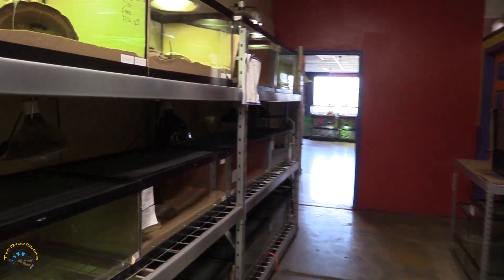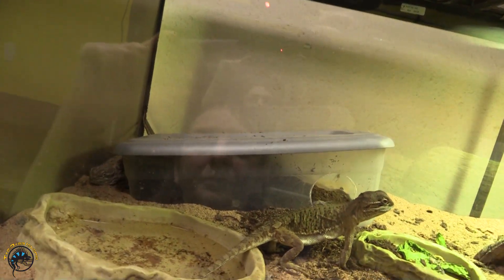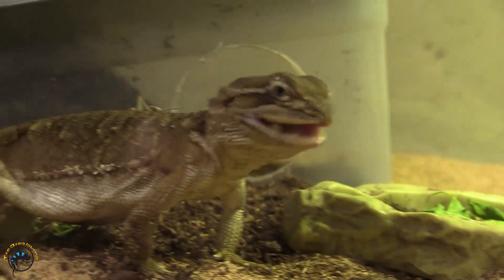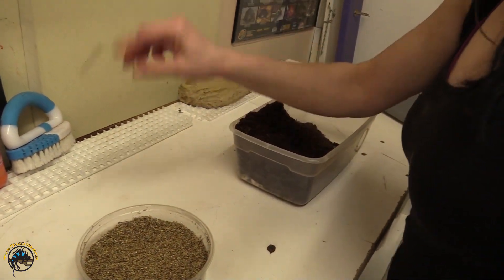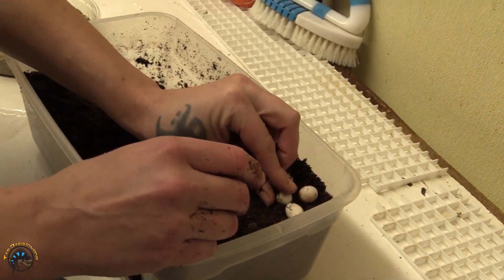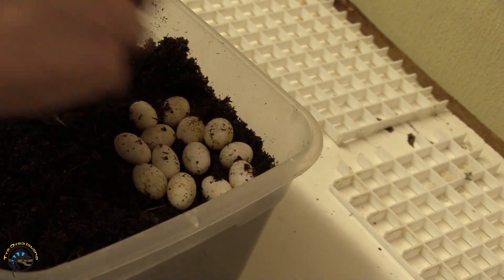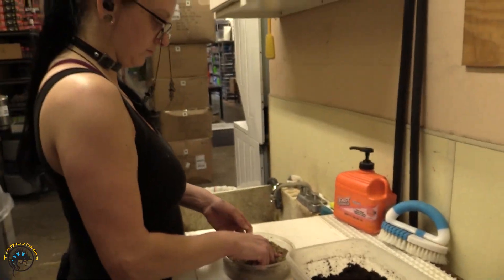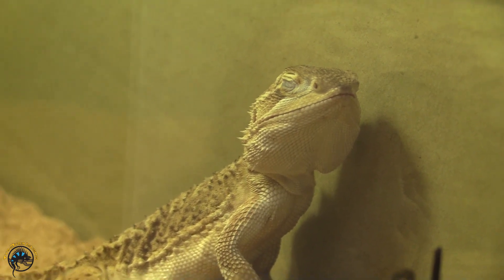Yay! 👏 Our Rankin's Dragon Gave Us Her Biggest Clutch Yet! -- How Many Did She Lay? ❓🥚❓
YES! We've been waiting so long for this big girl to lay some eggs, and she did such a GREAT job doing so! 🦎🏆

Can you guess how many eggs she gave us this time? 🥚🥚🥚🤔
Hint: It's her biggest clutch yet!